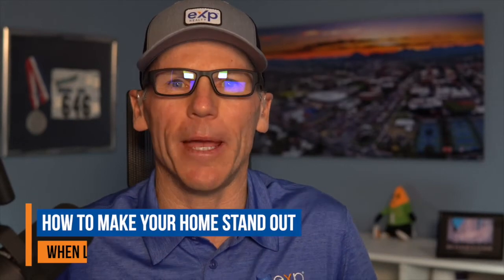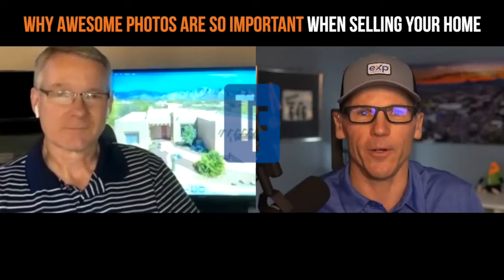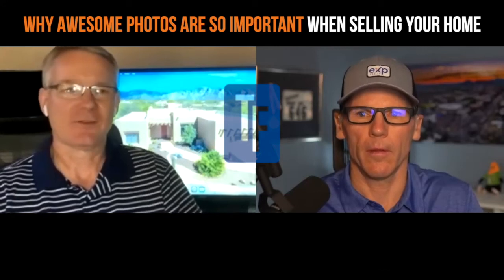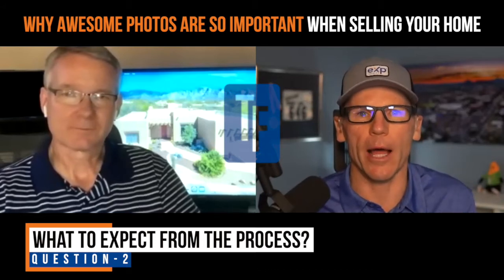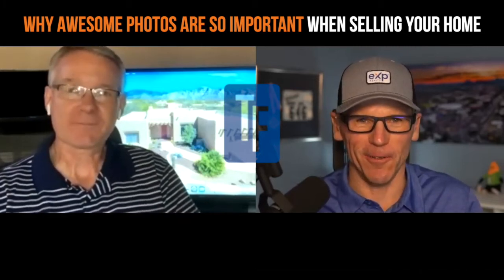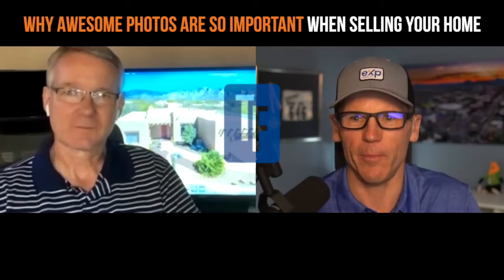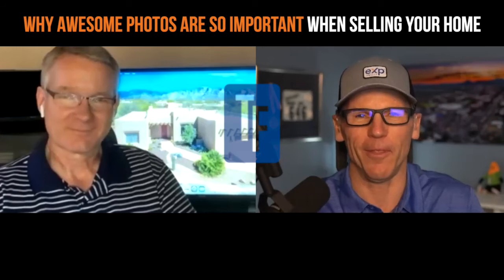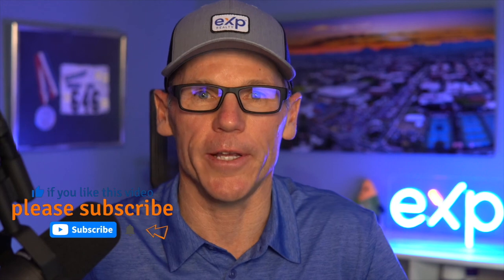Why Awesome Real Estate Photos Are So Important When Selling Your Home | Tucson Real Estate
When selling a home getting professional real estate photos is an absolute must. Don't cut corners when it comes to the photos when listing your home in the MLS.

0:00​ Welcome
1:26 Interview w/ Tucson Home Photography
2:35 How To Prepare Home For Photos
5:18 What To Expect During Photo Shoot
9:19 Tucson Home Photography Contact Info
11:50 FREE MOVING TRUCK & Closing Words

In this episode of Living in Tucson,  I'm going to talk about home real estate photos, and why have a professional photographer take photos before listing your home for sale.

Watch the entire video and learn what you can expect when hiring a real estate photographer!

🟧 You can search all available Tucson Homes For Sale as many times as you want, 100% FREE

🟧 Use us to list your home and we will pay for your real estate photos 👉

ABOUT TYLER FORD TUCSON REAL ESTATE TEAM

We love to help our Clients navigate through the Home Buying and Selling process utilizing our many resources and we would love to help YOU achieve all of your Real Estate goals as well!  We tell you what it is like to move to Tucson and do videos about Tucson and Tucson real estate!

Our team is 100% committed to producing videos to showcase Tucson, Arizona! We work with clients from all over the U.S. that are moving to Tucson and we ABSOLUTELY LOVE IT!